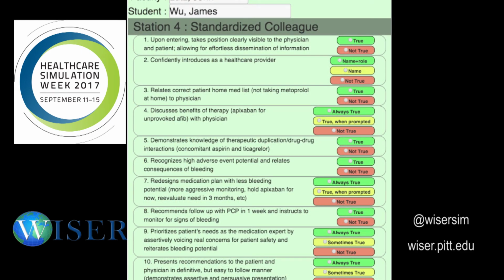WISER Faces: IT and "tech" in Simulation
John Lutz, WISER Director of Information Technology shares some insights into healthcare simulation from the IT perspective as well as sharing an exciting new project for healthcare simulation week!